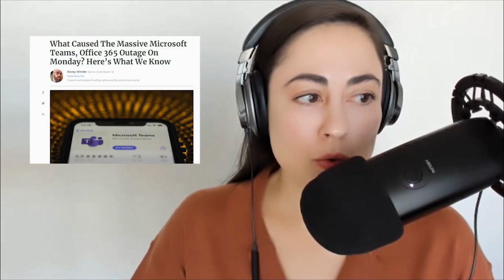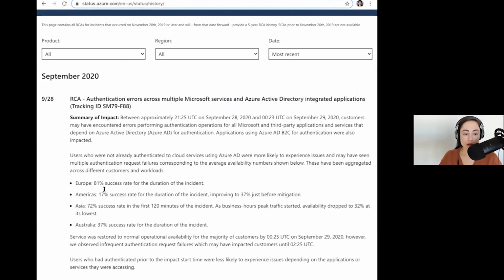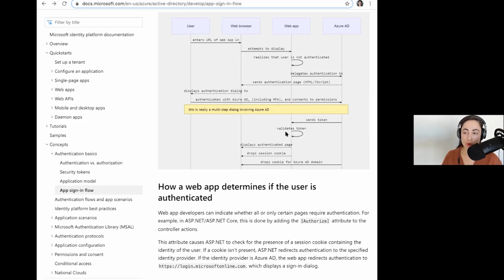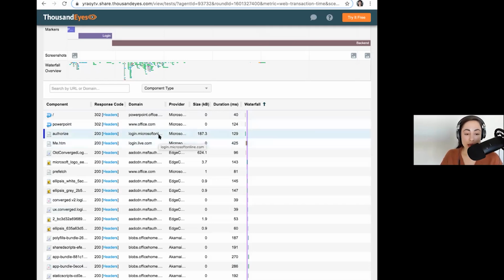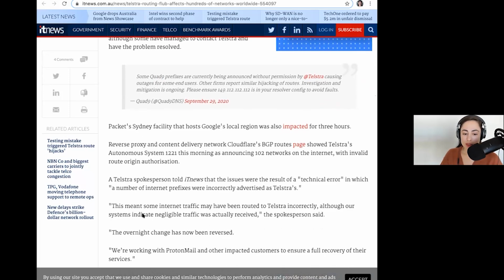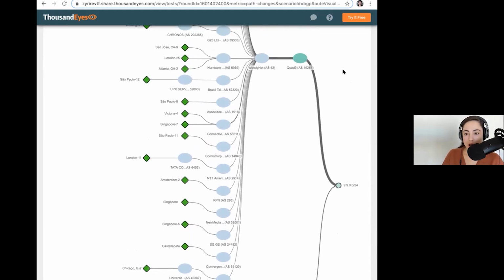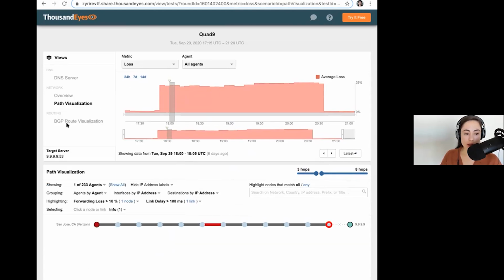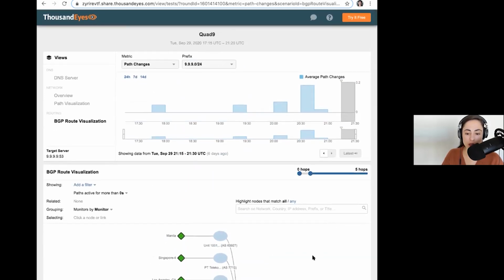Ep. 25: Microsoft’s Outage Is a Lesson in App Complexity; Plus, Telstra’s BGP Hijack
In this week's episode of TheInternetReport...

00:00 Welcome and Headlines
00:05 On today’s episode, we dive into a recent Azure AD disruption that significantly impacted access to Microsoft cloud services and apps (as well as third-party apps) for nearly three hours.08?08:06 We then went under the hood on a recent BGP hijacking in which Telstra began announcing routes to services that didn’t belong to it, such as Quad9.